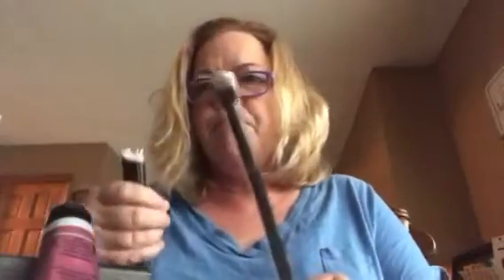My first Boxy Charm unboxing!